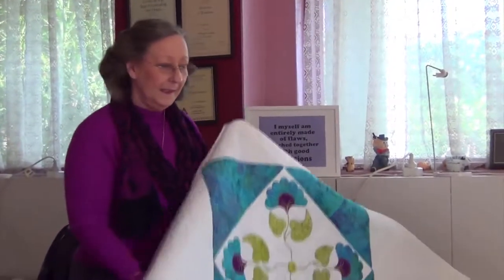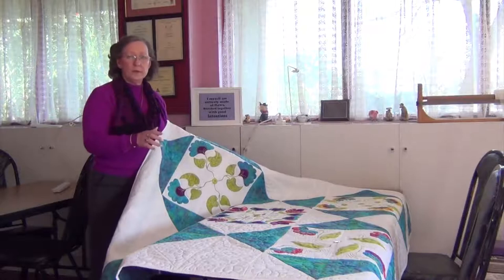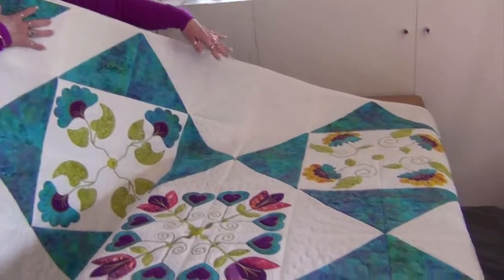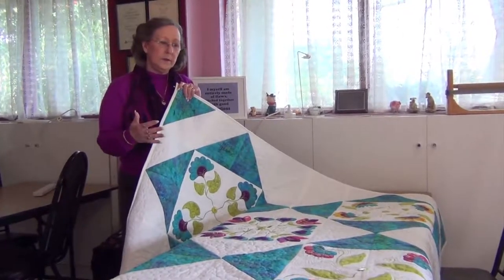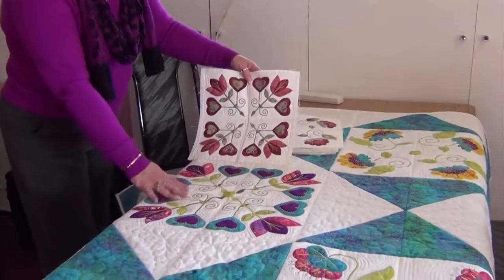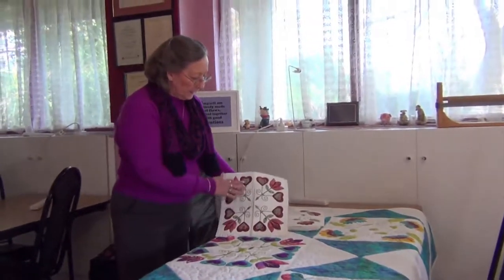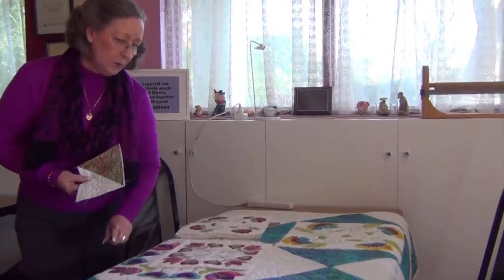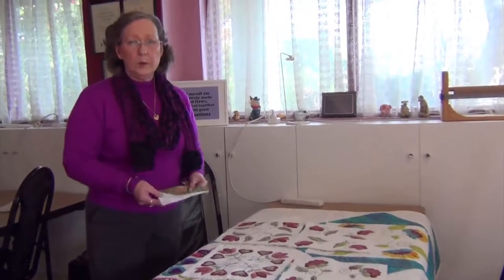Heaven Scent Gift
This is a video about a gift that members of our academy receive  for supporting us for over 12mths.

If you are not a member then you can purchase the Heaven Scent Quilt designs and workbook directly from our

Happy Stitching

Geraldine